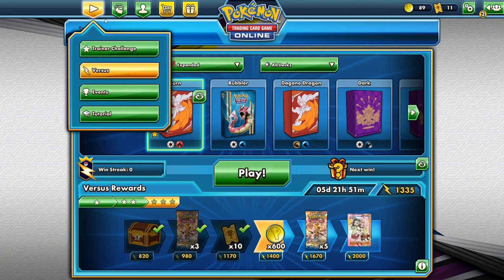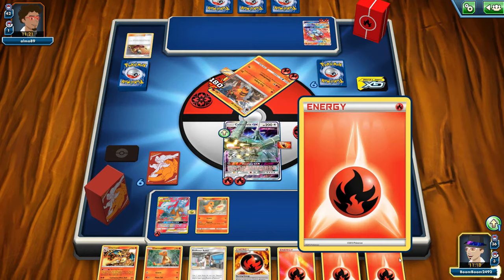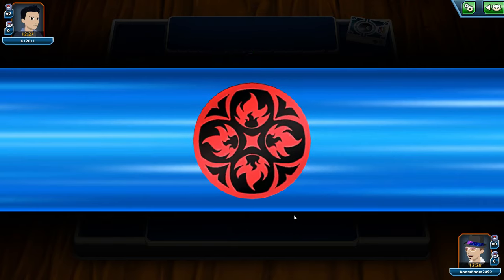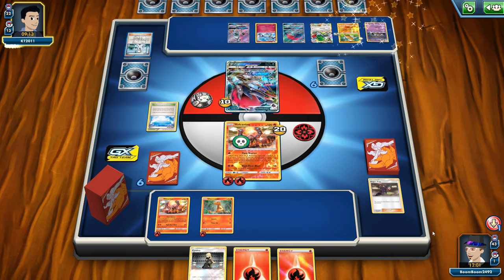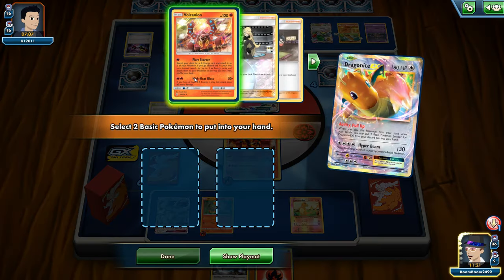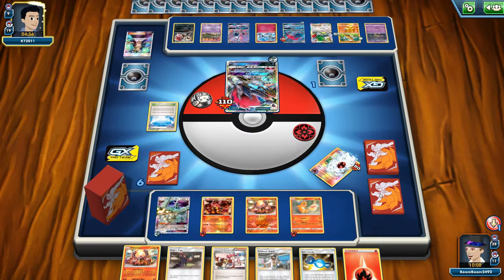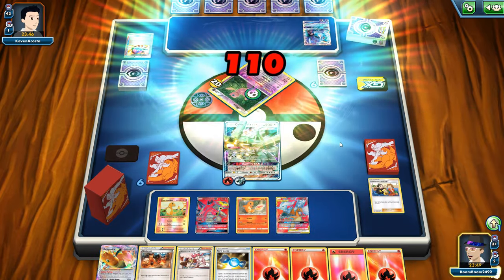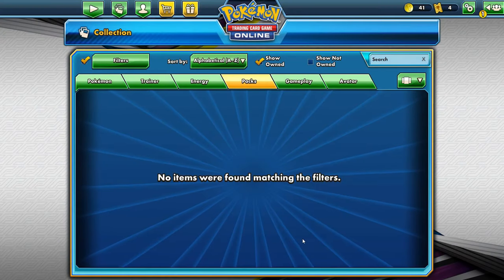PTCGO: Our first Tournament!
In today's video, We are in our first tournament! How will we fare? Click play to find out! Also as a surprise we are opening 3 new BOOSTER PACKS! If you want to see all this action, go get you a snack, a drink, sit back, and enjoy this video! Also you can press the notifications bell to get notified when our next video is uploaded!